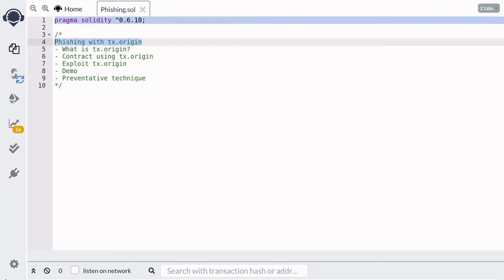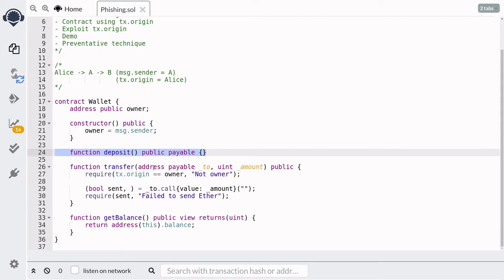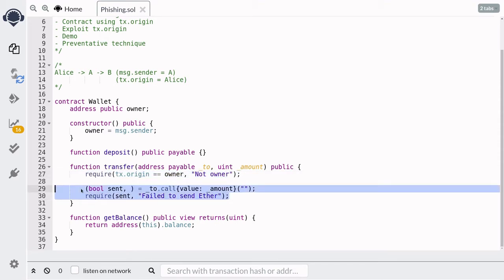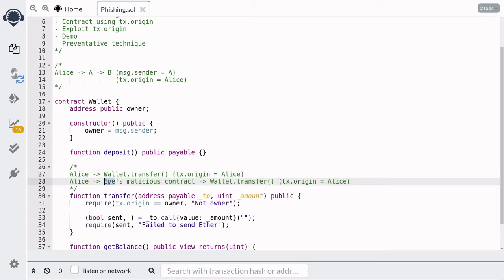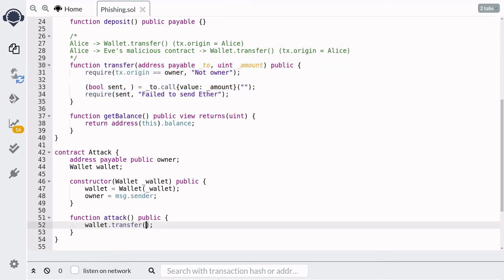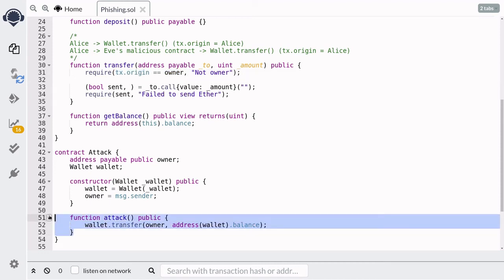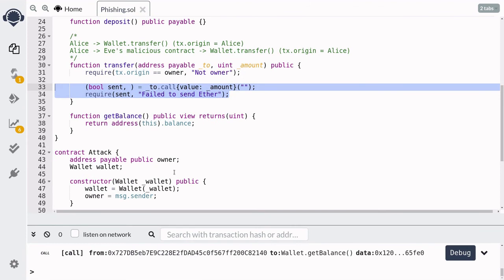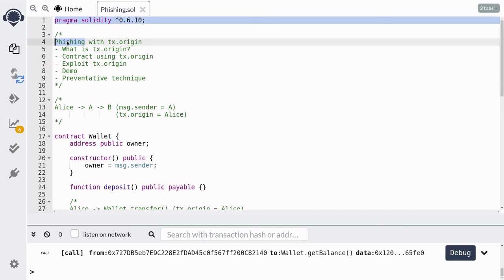Phishing with tx.origin | Hack Solidity (0.6)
Phishing is a cyber attack where the attacker disguises as a trusty-worthy entity and tricks an user into doing something harmful. Watch this video to learn how tx.origin can be vulnerable to phishing.